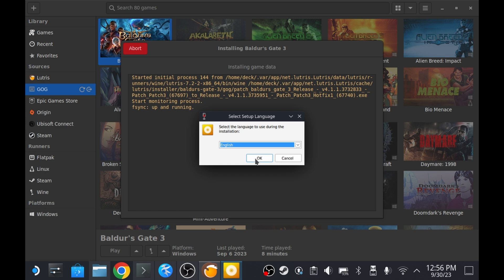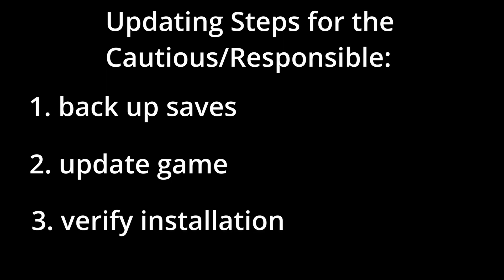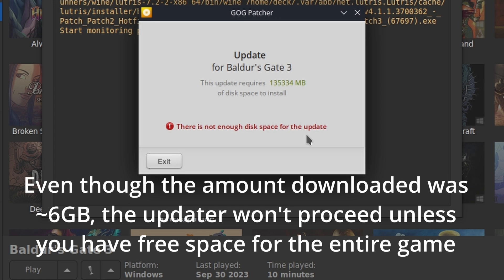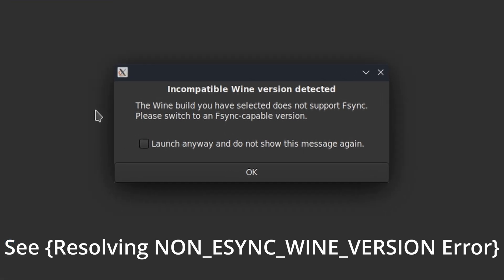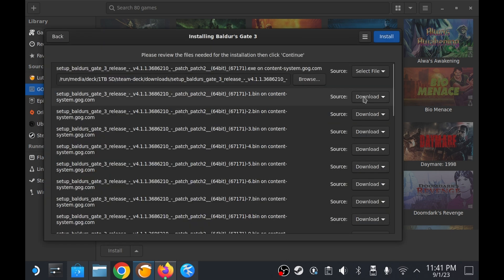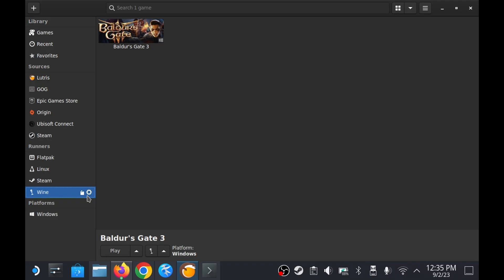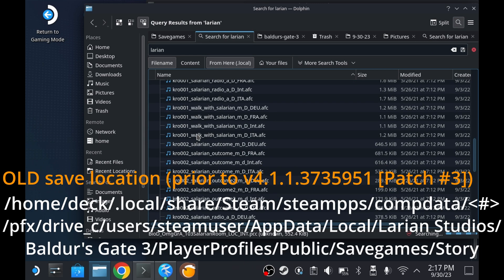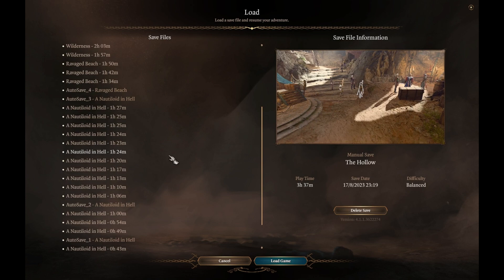Updating GOG Copy of Baldur's Gate 3 on Steam Deck Through Lutris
This is a guide & troubleshooting walkthrough of various workarounds to issues one may encounter when attempting to update a GoG Copy of Baldur's Gate 3 on Steam Deck using Lutris.

Timestamps:
0:00 Introduction
0:27 Video Background, Style & Approach
1:27 Game Update Steps/Overview
1:50 Disclaimer
2:09 Backup Save Files
2:56 Update Using the Lutris Update Wizard
3:34 Validating the Update
3:44 Game Immediately Crashes/Won’t Launch from Lutris
4:14 Resolving the WINE Version Mismatch Error
5:19 Launching Game & Checking for Loadable Saves
5:42 Updating via Reinstallation
7:07 Incompatible Wine Version Error Troubleshooting Journey
7:49 Checking if System is Esync Compatible
8:36 Resolving NON_ESYNC_WINE_VERSION Error
9:26 Restoring Backed Up Saves: Searching for Save Location
10:50 Restoring Backed Up Saves: Moving Files Into Place

New save location (v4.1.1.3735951 [Patch #3] and above):
/home/deck/Games/gog/baldurs-gate-3/drive_c/users/deck/AppData/Local/Larian Studios/Baldur's Gate 3/PlayerProfiles/Public/Savegames/Story

Old save location (prior to v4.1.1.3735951 [Patch #3]):
/home/deck/.local/share/Steam/steampps/compdata/{#}/pfx/drive_c/users/steamuser/AppData/Local/Larian Studios/Baldur's Gate 3/PlayerProfiles/Public/Savegames/Story

Path to compdata directory:
/home/deck/.local/share/Steam/steampps/compdata/